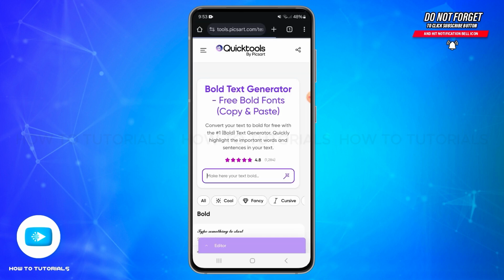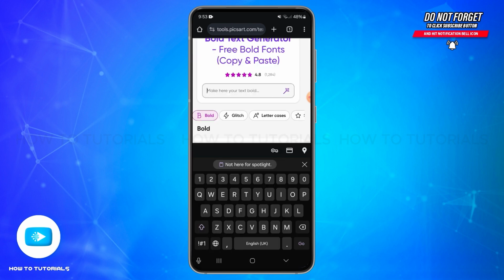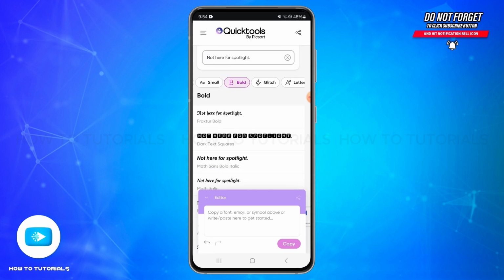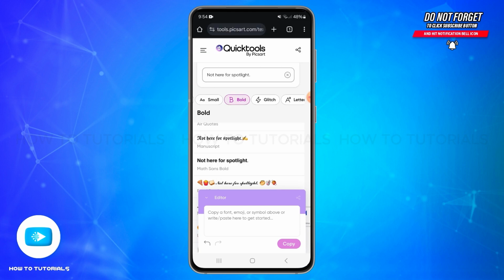How To Bold Text On Instagram Bio 2024 | Customize Your Instagram Profile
"How To Bold Text On Instagram Bio 2024 | Customize Your Instagram Profile" - A Video Guide by How To Tutorials.

In this video, we'll show you how to bold text in your Instagram bio. Whether you want to highlight key information or make your bio stand out, this guide will walk you through the steps to use bold text formatting. Follow our simple instructions to personalize your Instagram profile and make a bold impression.